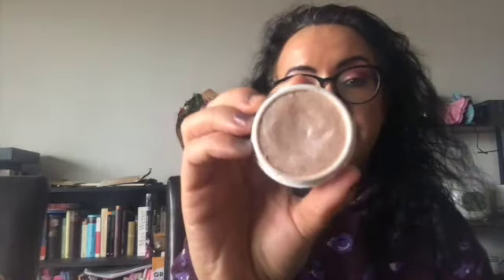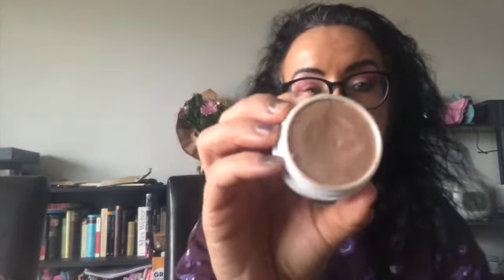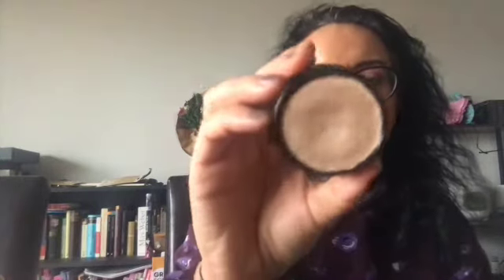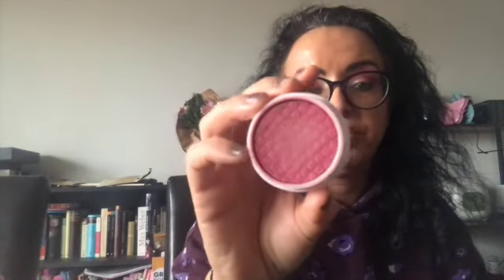Colourpan PP 2022 colourpan Finale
Colour pan PP
January 18 - December 17
Updates every month
rolling style project, pick 3-6 products
Creator: Misty @mistypans